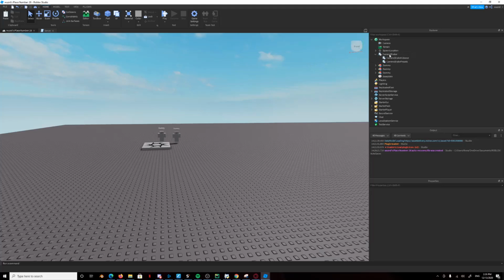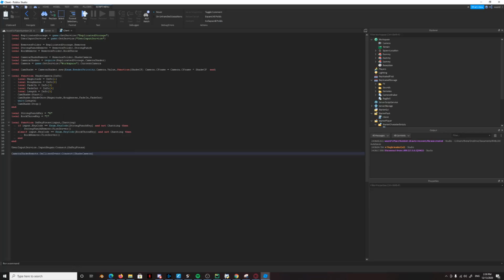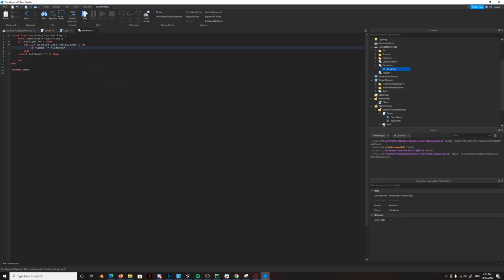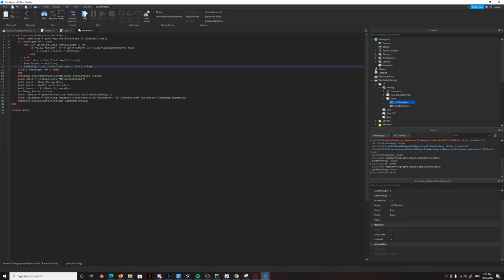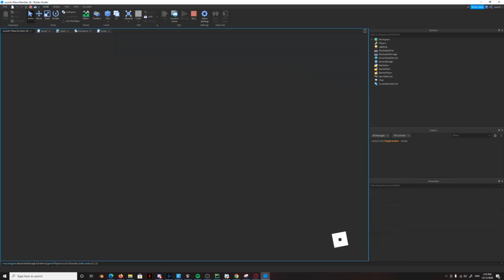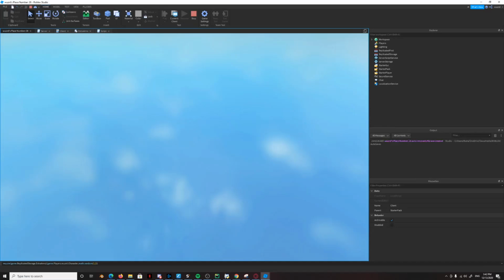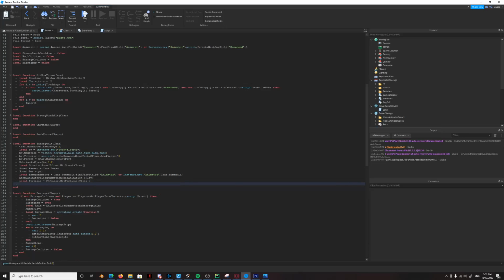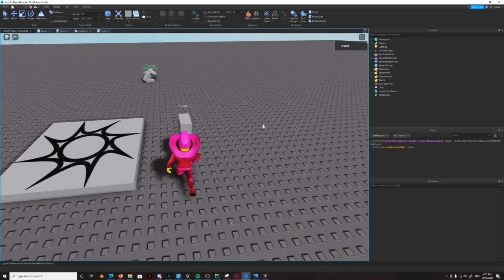ROBLOX Combat Scripting Tutorial Episode 3: Punch Barrage, Camera Shake, Sound Effects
If you really want to get into developing Roblox games, modeling is very important. I recommend a server called RyGuy's Modeling School.